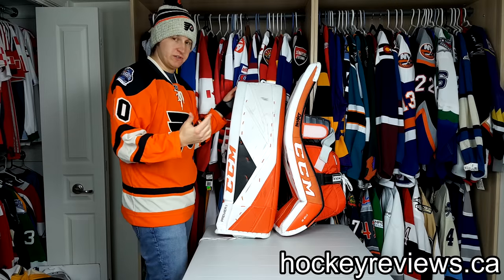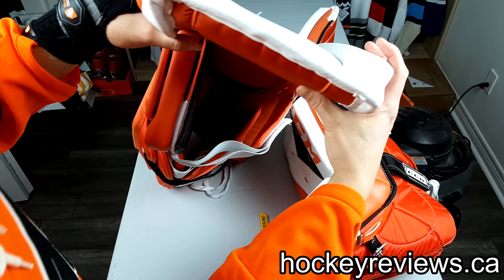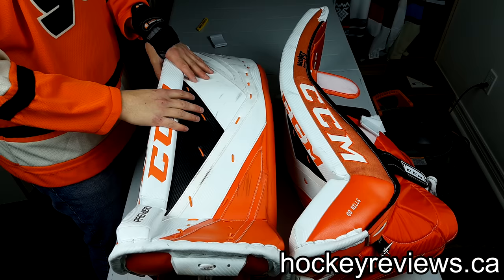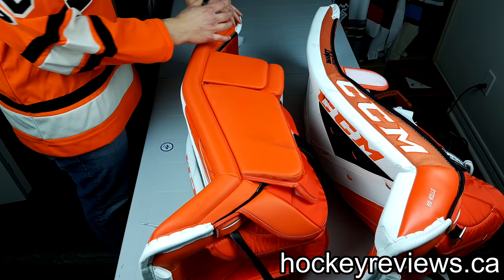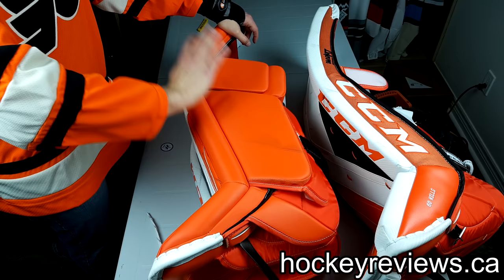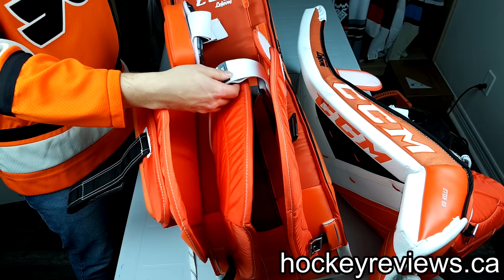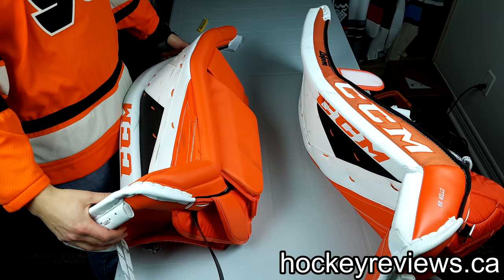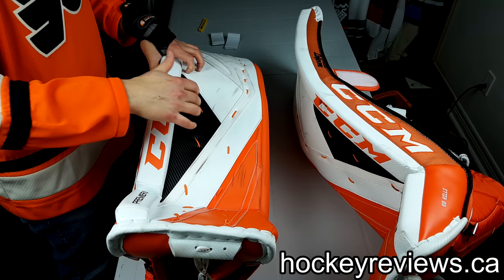CCM Premier 2 Goalie Pad Review, An Improvement but still lagging behind the competition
Here is my review of the CCM Premier 2 goalie pads. CCM lightened these up compared to the Premier pads, but they are still heavier than competitor and don't slide as well. They seal better than anything on the market though and offer a lot of customizable options.

While they are an improvement and have a stronger core than most of the competition, they are still behind the competition and I wouldn't purchase these unless you are a fan of previous Premier pads.

If you purchase or decide not to purchase a piece of gear it would be greatly appreciated if you could reach out to the manufacturers and mention me to help get me on their radar!

Equipment Used:
Pads: CCM Premier 2

Camera: Samsung Galaxy S7 Edge